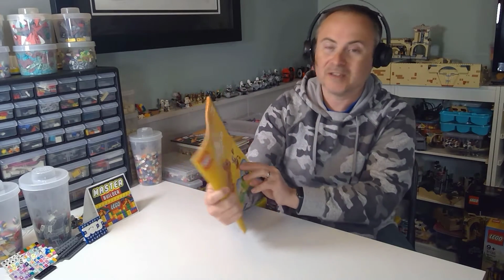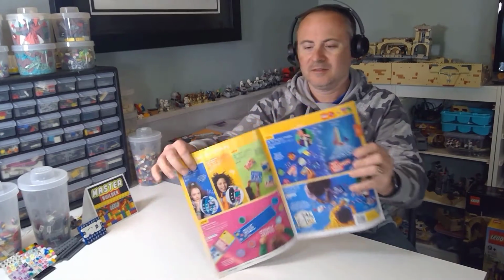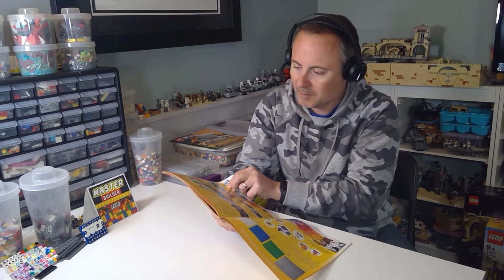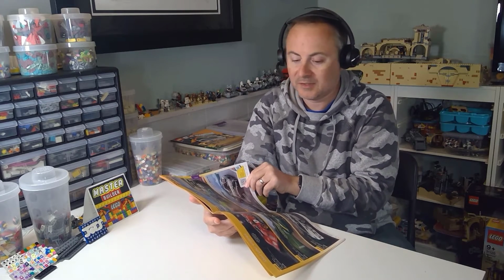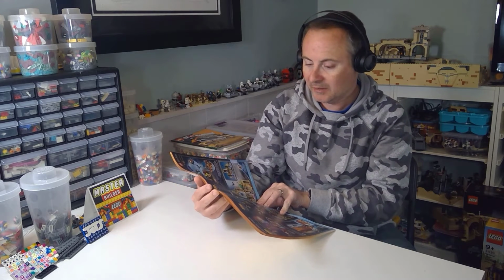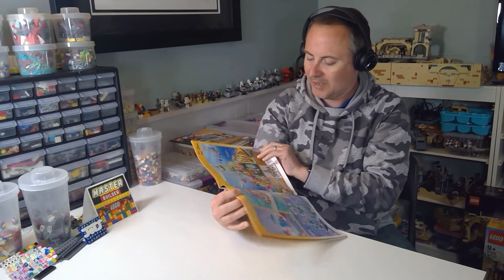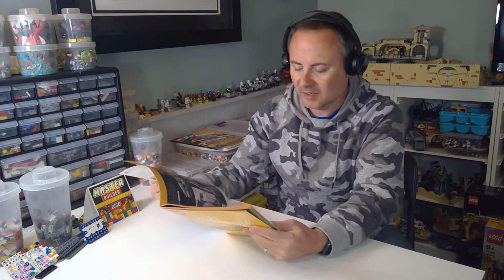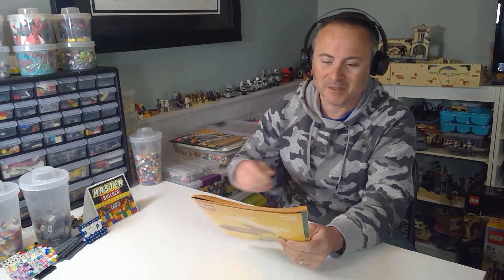Lego Spring Catalog Arrives! | Easter Gifts are back! Bonus Book Club Episode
Bonus Book Club episode with the Lego Spring Catalog! Lots of new Lego sets!!

Sign up for Mercari and get up to $30 invitation